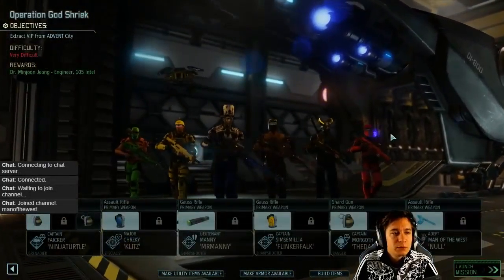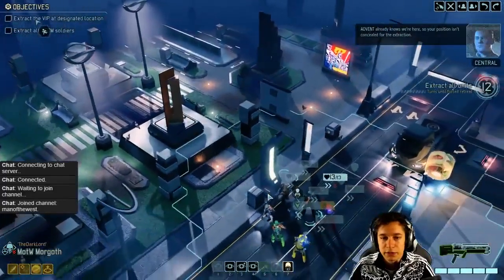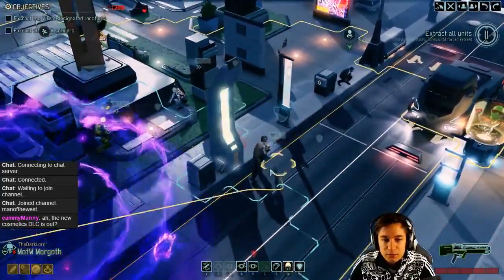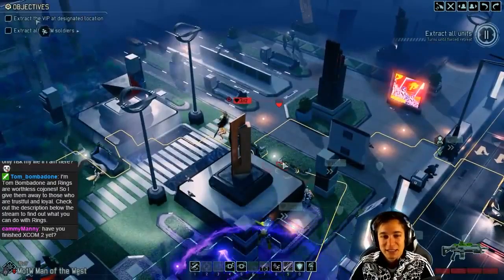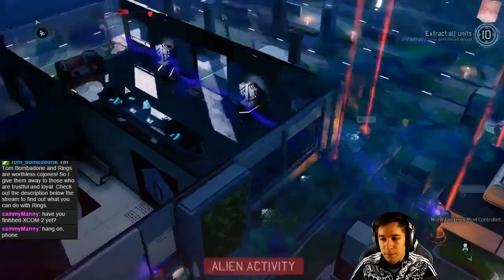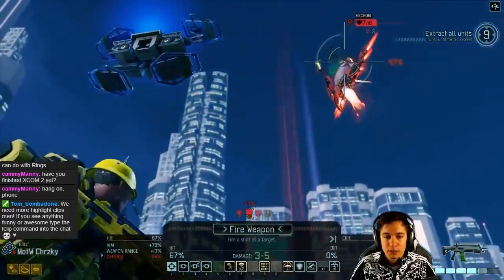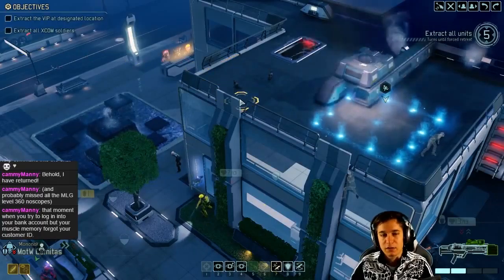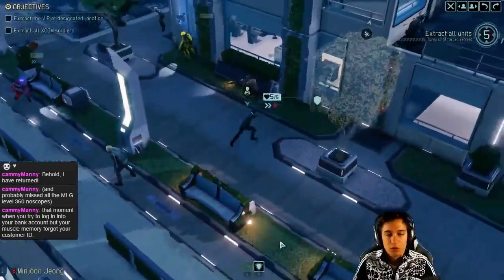XCOM 2: #38 - Stupid Fat Hobbit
«LET'S PLAY XCOM 2»
Singleplayer Gameplay by Man of the West (2016).

IMPORTANT NOTE:
If you like the game please assist the developers and buy the original game or ingame content!

XCOM 2 is a turn-based tactics video game developed by Firaxis Games and published by 2K Games for Microsoft Windows, OS X, and Linux. It was released February 5, 2016. XCOM 2 is the sequel to 2012's reboot of the series, XCOM: Enemy Unknown. Taking place 20 years after the events of Enemy Unknown, it follows the continuity that XCOM, a military organization trying to fight off an alien invasion, has lost the war, and is now a resistance force against their occupation of Earth.

As with previous games in the series, XCOM 2 casts the player as the commander of the eponymous military organization, now a resistance force opposing the ongoing alien occupation of the planet. Players take control of the Avenger, the new mobile base for XCOM. Players are tasked to give commands to squad members in battles against aliens during missions, while commanding the engineering and research department of the base between missions to create and research improved and new gadgets, weapons and technologies to assist players in battle. Soldiers can be recruited, with each soldier class having their own skill trees and abilities. For example, the Grenadier class can gain access to explosives and grenade launchers, while the Ranger is equipped with melee weapons like swords. Armor and weaponry can also be researched and upgraded by the player in the Avenger base. Each mission's environment is influenced by the world's state, while maps are procedurally-generated to create a wide variety of levels, in which every map features different terrain and buildings in each play-through. Mods are also supported. Campaign, class and enemy types can be created by users and can be shared through Steam Workshop. A one-versus-one multiplayer mode also returns from Enemy Unknown. New enemies are also featured, such as units from the new faction, ADVENT, and more alien types like the Viper.

At the start of most missions, the player's squad will be concealed and will not be detected by any enemies. They can position their troops to plan their battle and ambush enemies. The player can also loot corpses of enemies to obtain weapons, upgrade parts and artifacts. Melee weapons are also featured. Players can also hack into enemies' mechanical weapons like turrets and temporarily shutdown or control them for themselves. Soldiers in the squad can be killed by enemies; however, their bodies can be carried back to extraction to keep their equipment should the player deem it necessary to abort the mission. Likewise, if a soldier is critically wounded and it is deemed necessary to abandon the mission, a soldier can carry the wounded soldier to extraction where they are revived upon leaving the map. XCOM 2 features faster combat than Enemy Unknown, as there are a lot of "hit-and-run" missions where players must rush into facilities to complete their objective quickly and return to the extraction point immediately. This includes semi-random attacks on the Avenger by alien UFO's, which will cause an automatic game loss if failed. The mission structure of the game is also different from other XCOM video games, as XCOM 2 features secondary objectives for the first time in the series. Reinforcements play a bigger role, and depending on the mission, ADVENT will continuously deploy new enemy troops. Another feature added is the Avatar Program, a research project run by the aliens, that gradually proceeds over time, and if completed is an automatic loss. This can be delayed by sabotaging alien research facilities and other semi-random events.